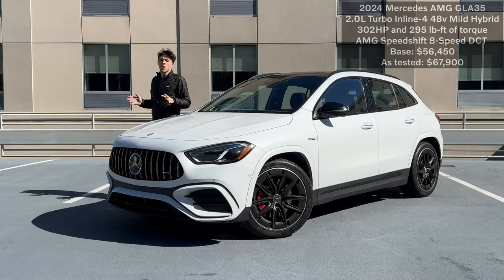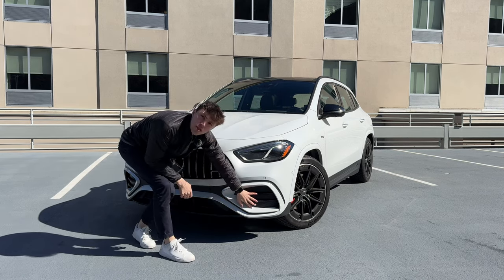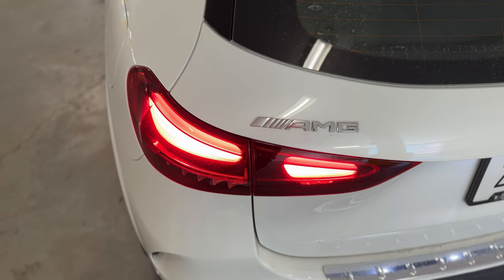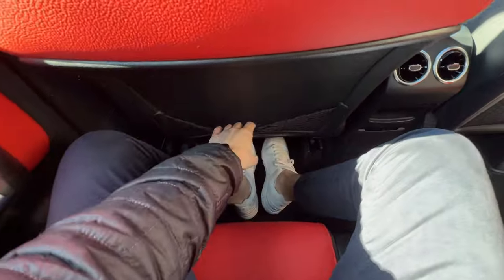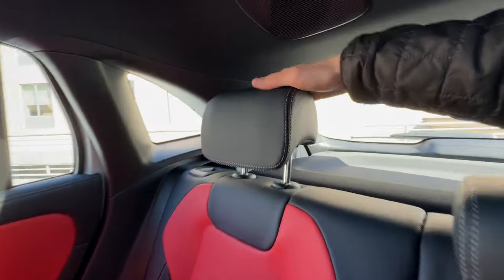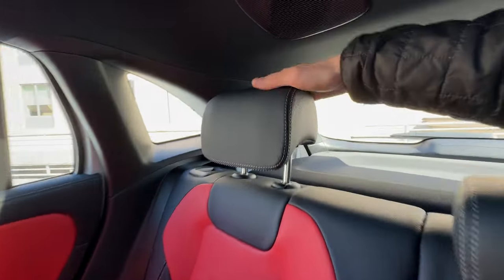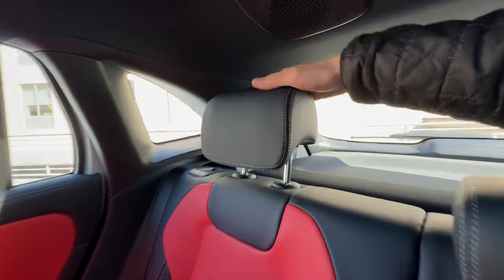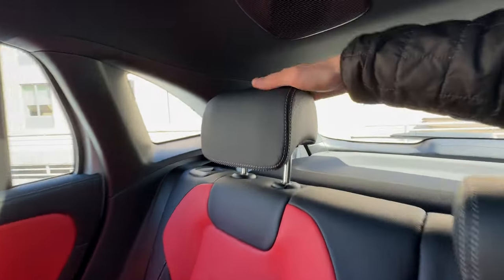2024 Mercedes AMG GLA 35 FULL Review and Tour! What's New? /// Allcarnews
The updated GLA 35 AMG is here for 2024 and Mercedes sent me this example, loaded up to $67,900 for some testing! Coming in at $56,450 base, the GLA35 offers a punchy powertrain, dynamic drive modes, and sportier looks (and underpinnings). But if you want the goods, the options add up quick.   ⠀⠀⠀⠀⠀⠀⠀⠀⠀⠀⠀⠀ ⠀⠀⠀⠀⠀⠀⠀⠀⠀⠀⠀⠀ ⠀⠀⠀⠀⠀⠀⠀⠀⠀⠀⠀⠀ ⠀⠀⠀⠀⠀⠀⠀⠀⠀
🏁 @Alllcarnews Spec Sheet:

M260 AMG Enhanced 2.0L Turbo Inline-4
48v Mild Hybrid Assist (🆕 for 2024)
302HP and 295 lb-ft of torque
AMG Speedshift 8-Speed DCT
AMG Performance 4Matic
0-60MPH under 5.1 seconds
22MPG City / 28MPG Highway
Highs:
+ The 8 Speed DCT offers rapid shifts
+ The new 48v system and starter generator are fantastic when not driving like a hooligan to improve efficiency. (Or add 13HP for boost moments)
+ The looks, once adding the AMG night packages, are rather good, sporty, and well, HOT hatchback like (sorry Mercedes)

Lows:
- The suspension is VERY stiff, even in comfort mode, making daily commutes a bit rough; and there still is some body motions in corners that reveal the Front biased chassis.
- The 8-speed DCT shows it’s colors in stop/go traffic, but that’s a industry wide DCT trait
- Once adding in pricy options, the competition and cross shopping competitors look pleasing.

7.3/10

Index:
0:00-0:48 Introduction
0:48-2:32 Engine Specs and New 48v system
2:32-6:39 Exterior Design Tour
6:39-8:02 Cargo Space Tour
8:02-10:53 Rear Seat Tour
10:53-21:26 Full Interior and Technology Review
21:26-28:16 POV Drive Review